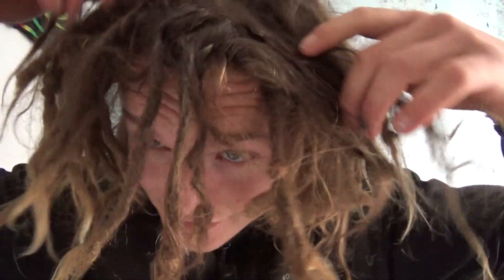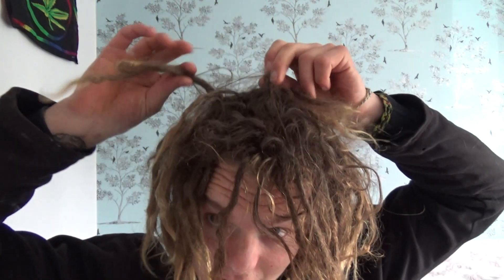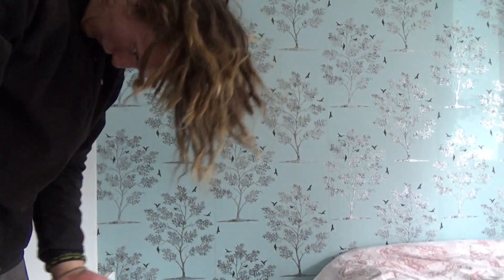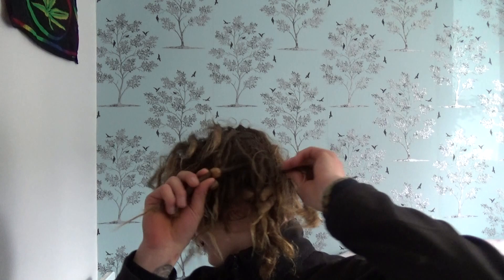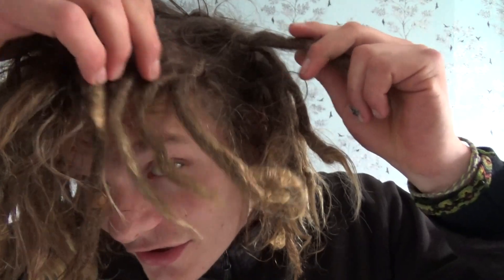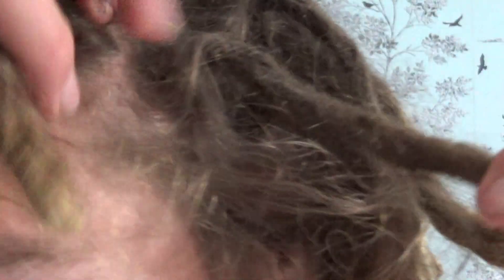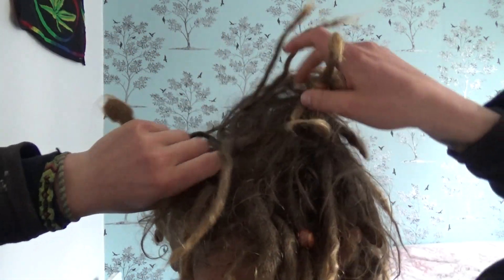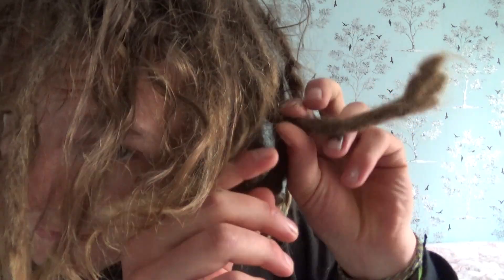2 year 1 month dread report! we love freeform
I know how much everyone rates the dread reports, So here is this months. In addition to this i talk about my maintenance technique and also discus reasons for growing dreadlocks and what ways you can do it. As always i hope you enjoy the video.